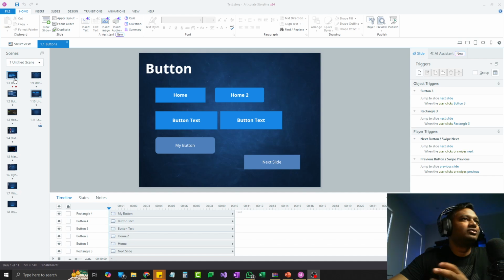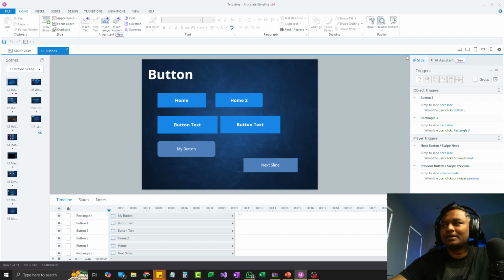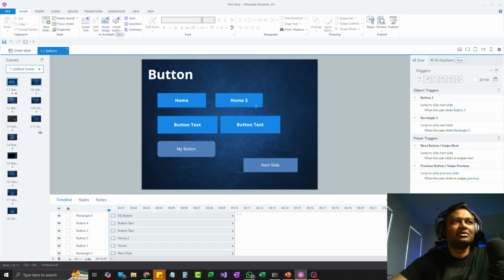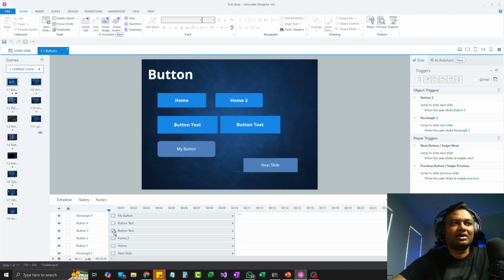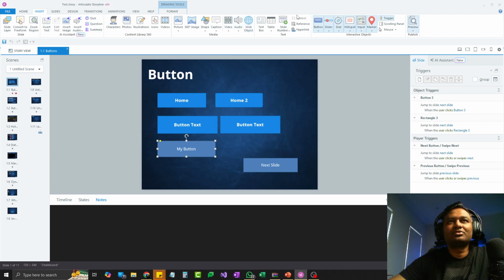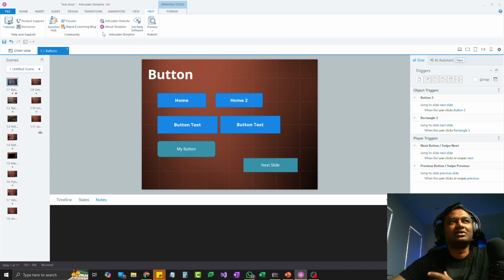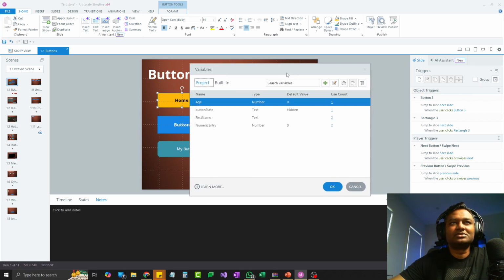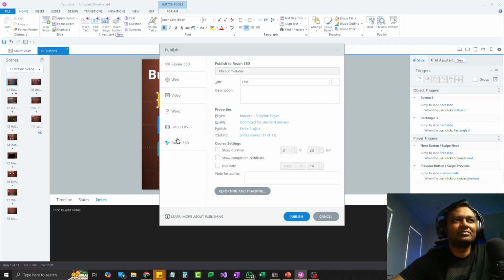Articulate Storyline 360 Introduction